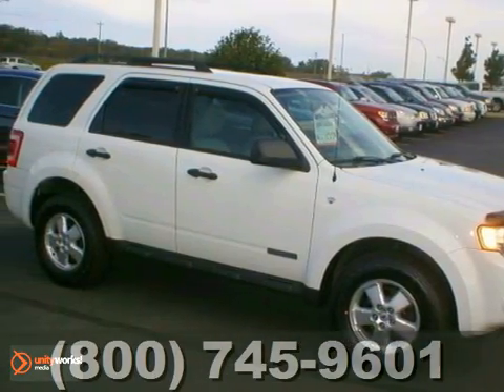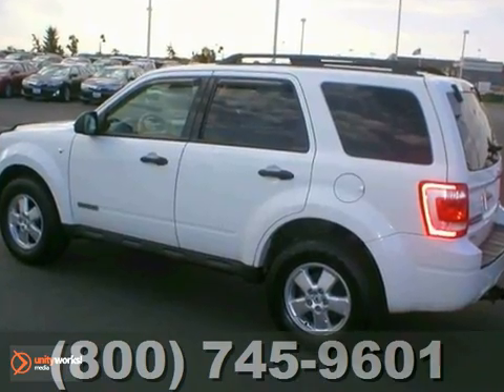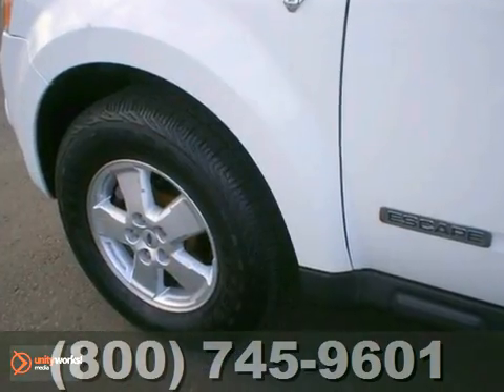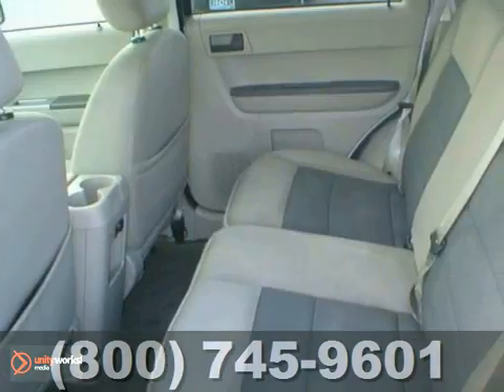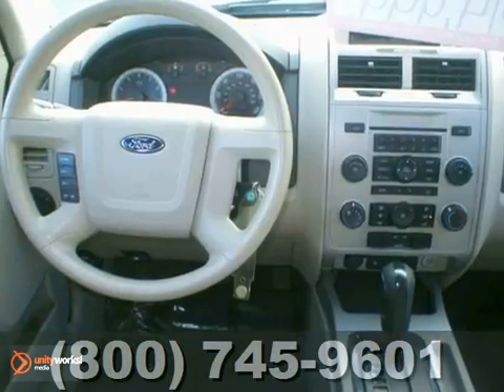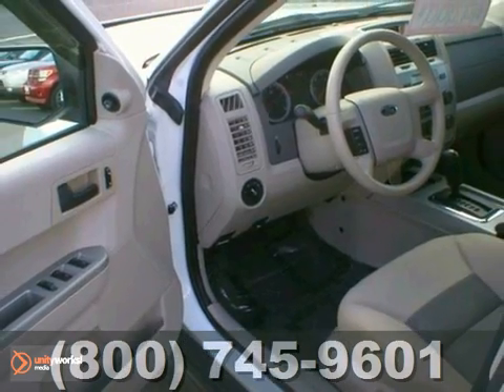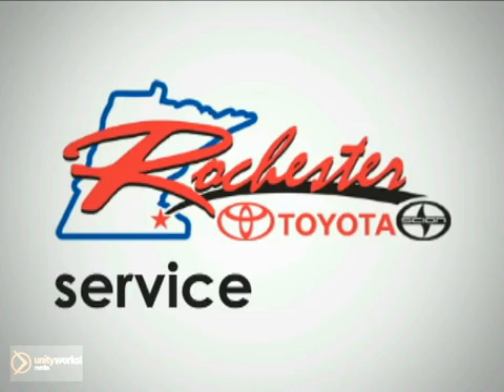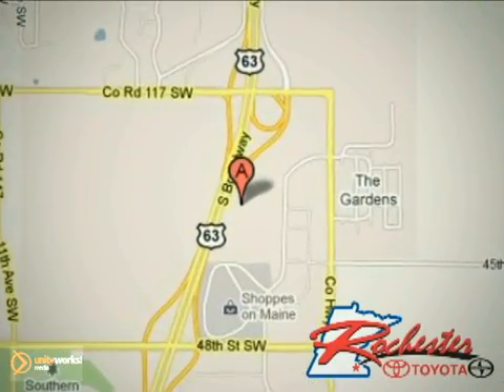2008 Ford Escape BT17612 in Rochester Minneapolis, MN SOLD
SOLD - If you are looking for real value on a great used car, Rochester Toyota invites you to call and make an appointment to view this 2008 Ford Escape, stock# BT17612. We are conveniently located near Rochester Minneapolis, MN and known for our great selection, reliability and quality. Call to take a look at this 2008 Ford Escape today.

Rochester Toyota
4900 Highway 52 N
Rochester Minneapolis MN, 55901